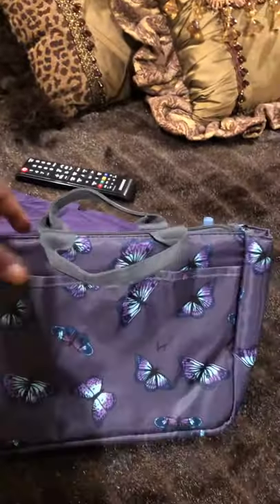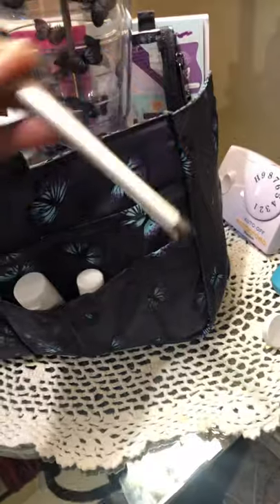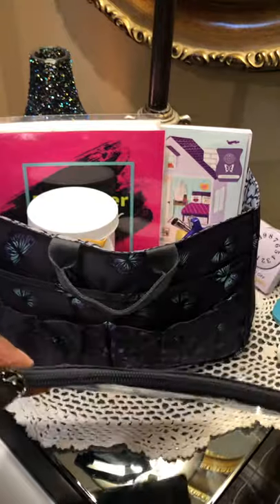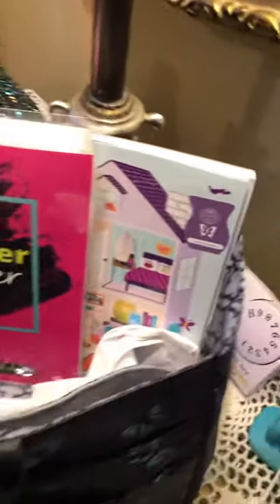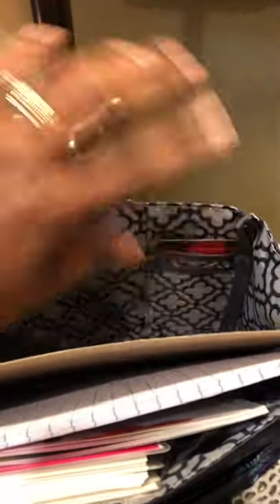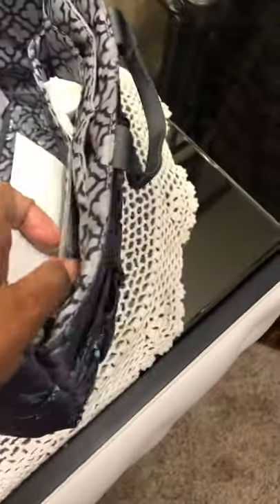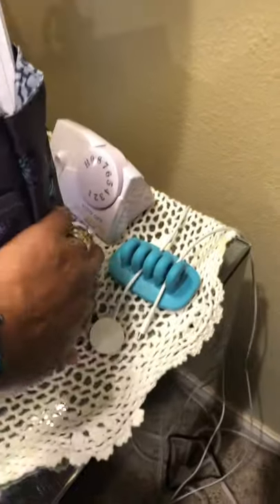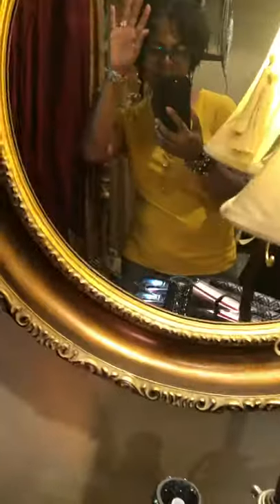Lug Chariot Review